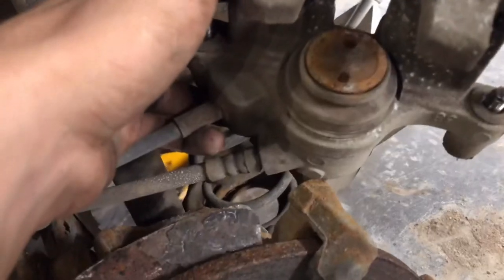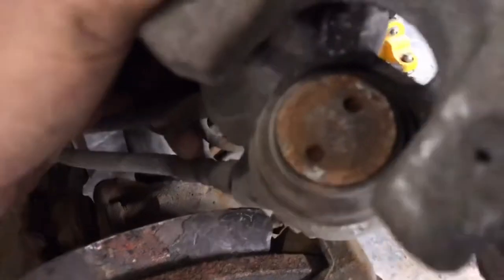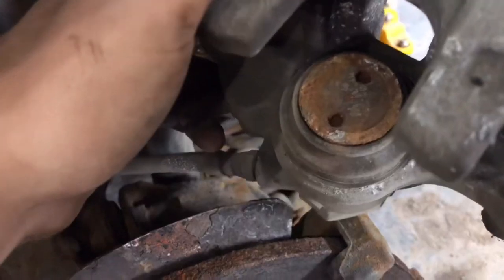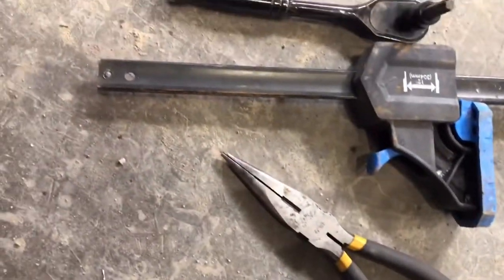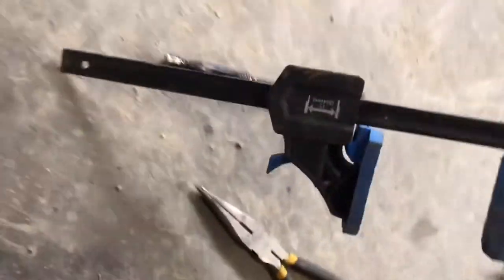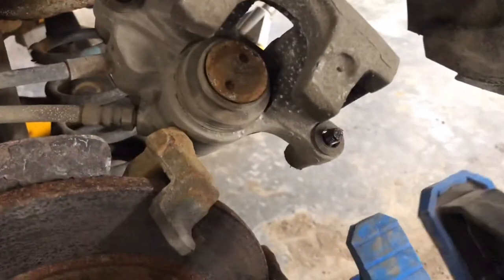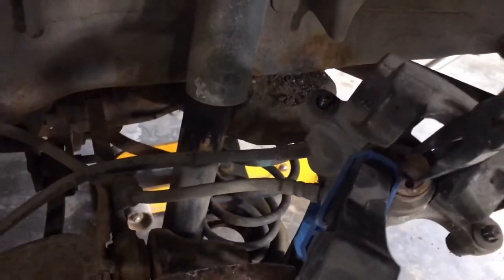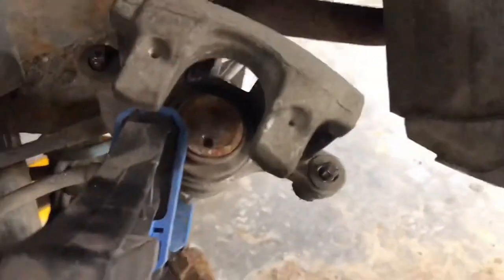How to compress brake piston without special tool Mazda 3